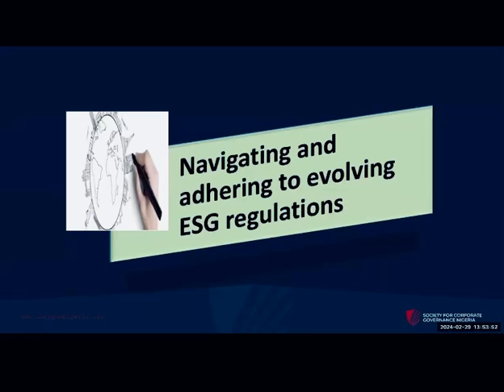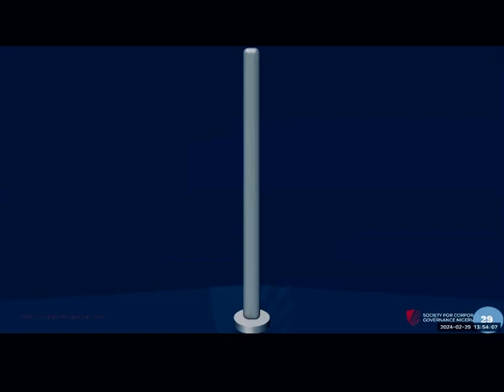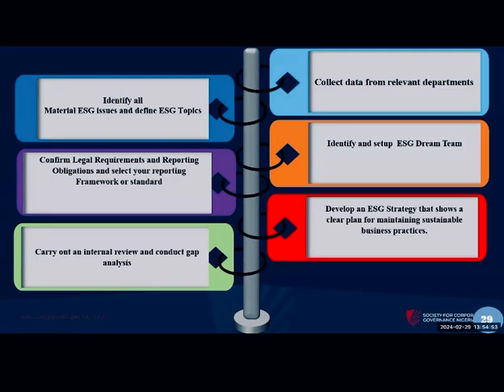ESG and Board Leadership: Developing a Compliance Framework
This video is an excerpt from my session as a facilitator for Society for Corporate Governance Nigeria (SCGN) at its training on the theme “ESG and Board Leadership: Developing a Compliance Framework” held virtually on Thursday, February 29, 2024.

My session covered the following areas:

➢ Overview of the global and regional regulatory landscape for ESG compliance.

➢ Navigating and adhering to evolving ESG regulations.

➢ Risk assessment related to ESG factors and strategies for mitigating ESG-related
risks and enhancing resilience.

➢ Best practices for transparent and meaningful ESG reporting.

➢Mechanisms for integrating ESG considerations into board governance
structures.